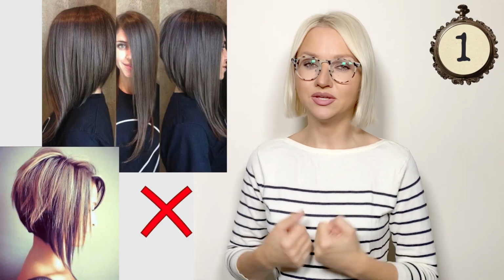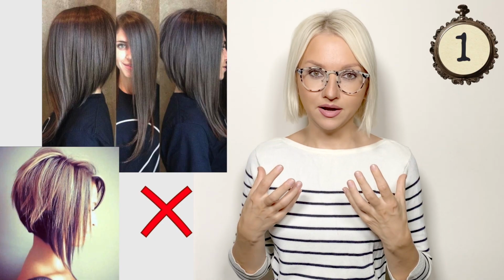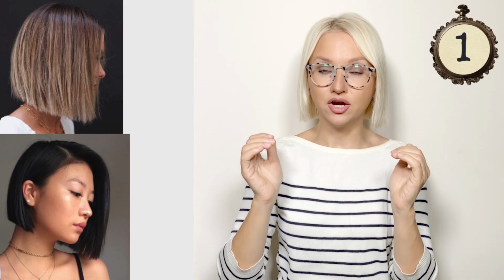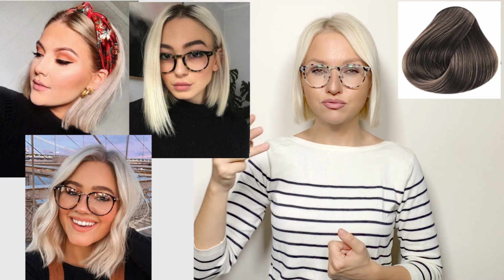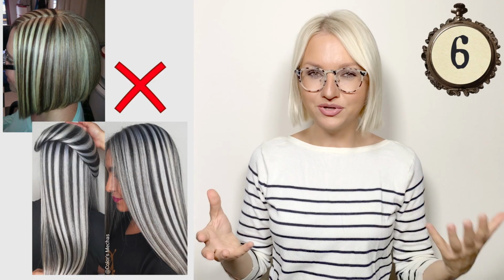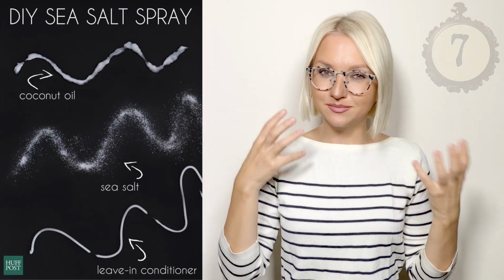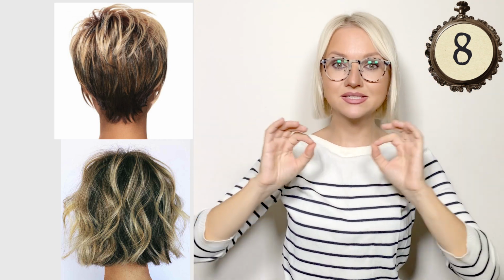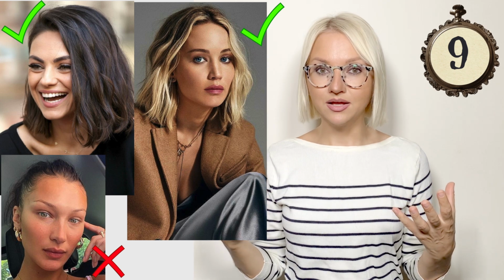9 BEST TIPS to make THIN Hair LOOK THICK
* 9 BEST TIPS to make THIN Hair LOOK THICK

🎁  If you want to support me and get some exclusive stuff:
If you click to JOIN me you will get early access to some of my videos and soon I will add some exclusives there too!

🎨 If you want to support me and my channel - you can donate - even 1 or 2 dollars will be so helpful for me.

🙋🏼 ABOUT ME: Hi guys! My name is Alyona. I was born in Russia. I'm a musician. And I love art, makeup, fashion, style and beautiful environments. I love playing with makeup and fashion, but at the same time, I’m quite a minimalistic person. I don't like the idea of being fixated on the body too much. I have an alternative and unconventional viewpoint on beauty, the body types and face shapes. I love helping other women find their "it" and finally discover their beauty and boost their confidence.

I have several series on my channel that you might be interested in such as: Body Types, Contouring, Makeup History and Makeup Transformations. Also some random beauty hacks about skin care, hair, nails and beauty in general.

Love x x x
Aly